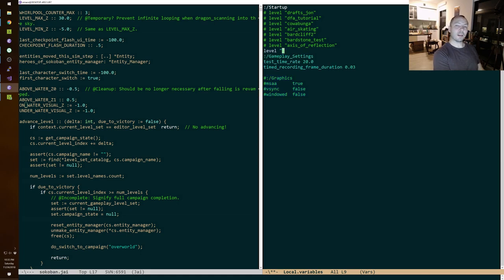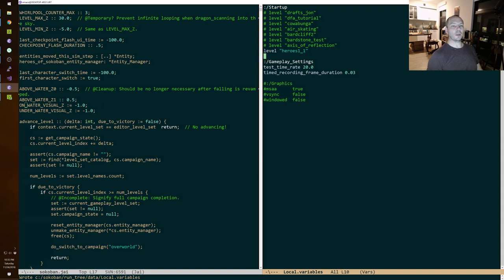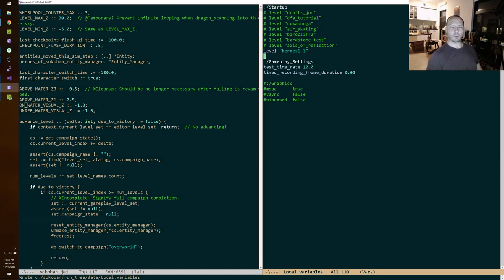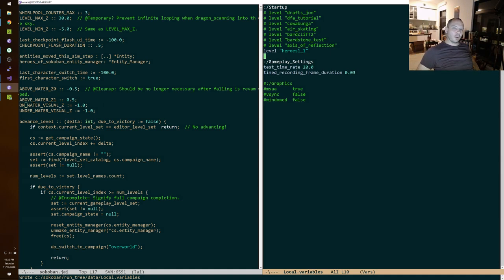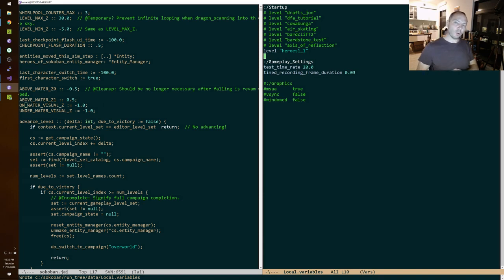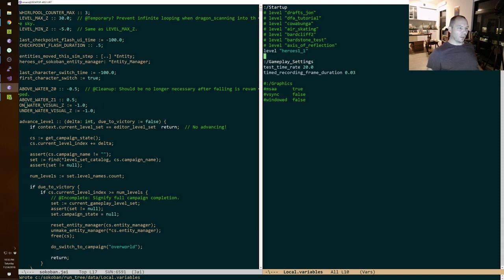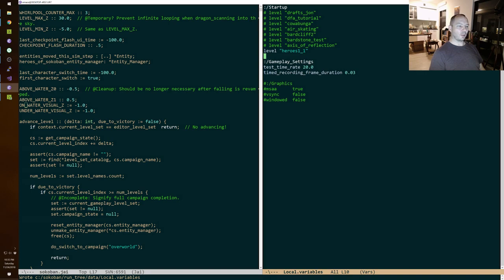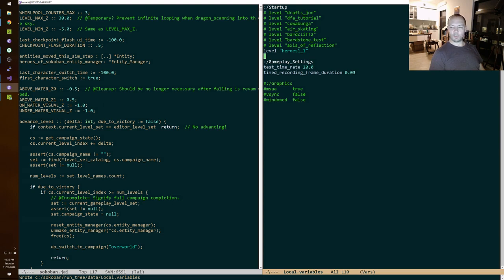Sledgehammer programming. Jonathan Blow.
A secret of software development.